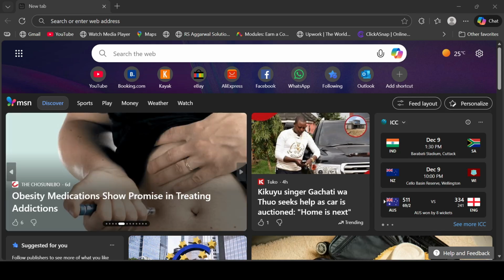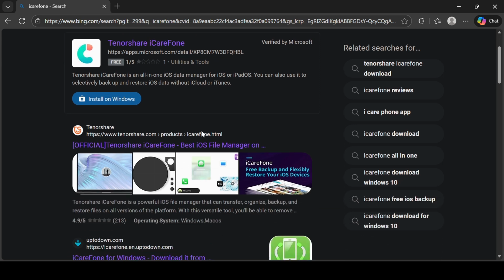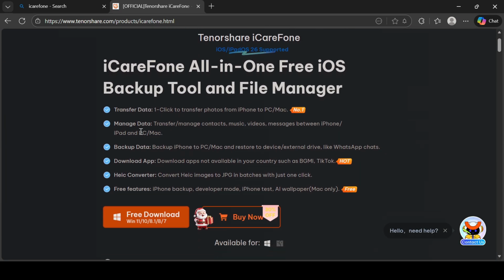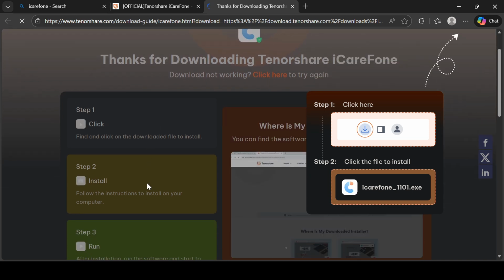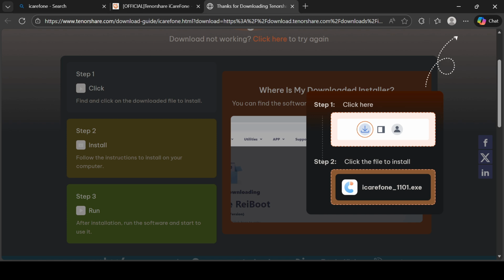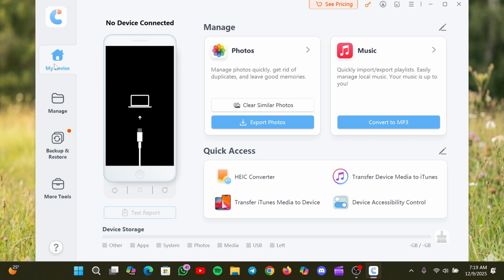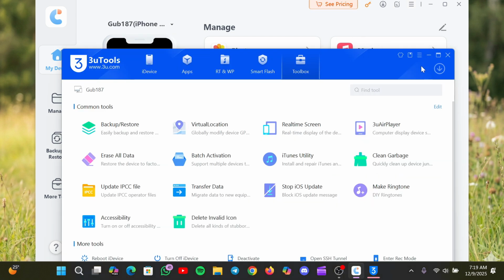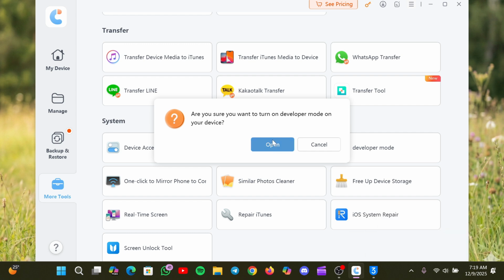How to Turn On Developer Mode on iPhone (iOS 16 - 26)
n this video, I show you exactly how to turn on Developer Mode on your iPhone running iOS 16 all the way up to iOS 26. Whether you are trying to install third-party apps, sideload software like AltStore, or test your own applications, enabling Developer Mode is a mandatory step that Apple has hidden in recent updates.